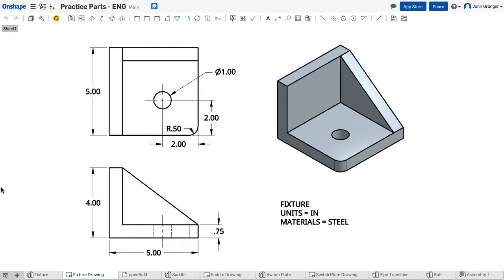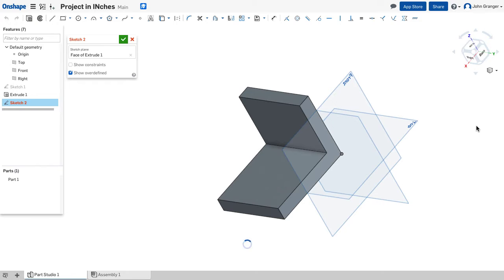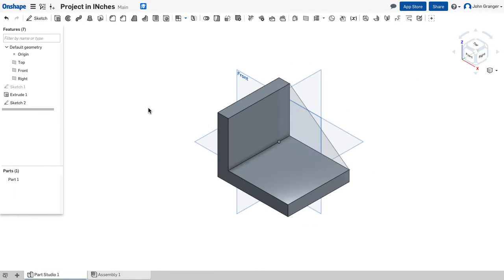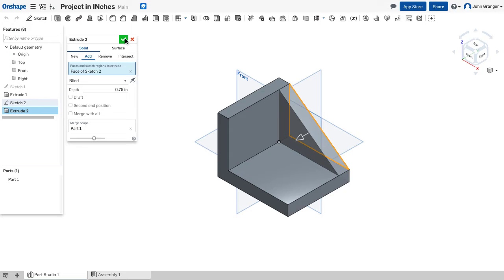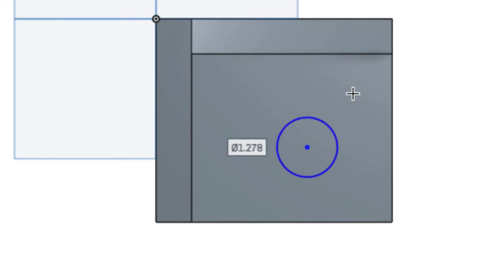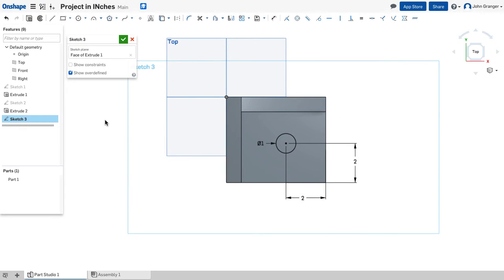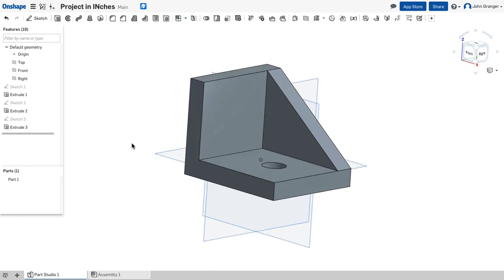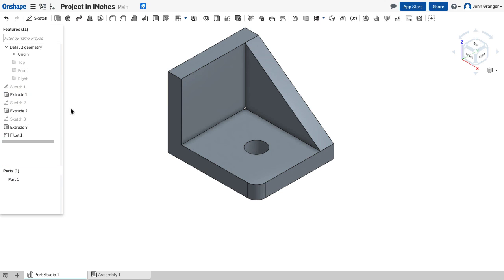Learn Onshape - Project 1 - Add Additional Feature to the Base